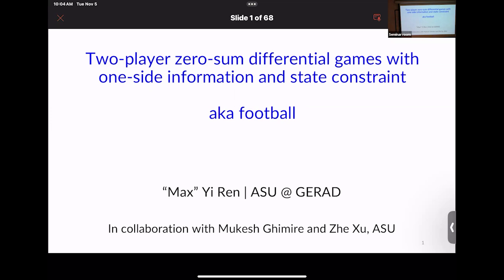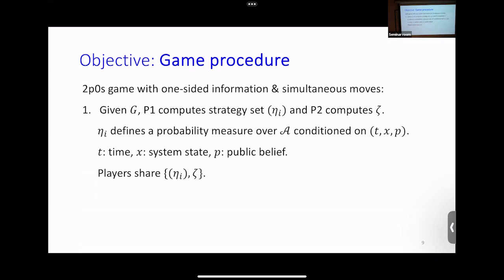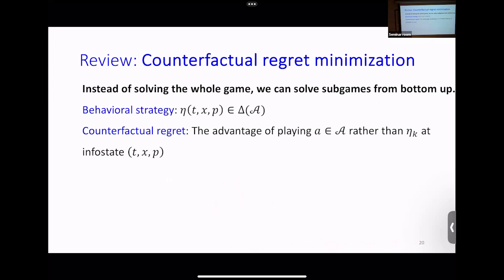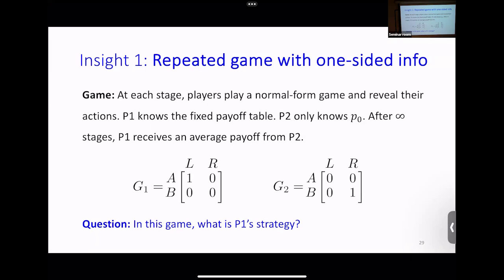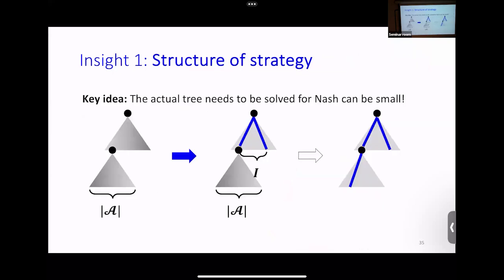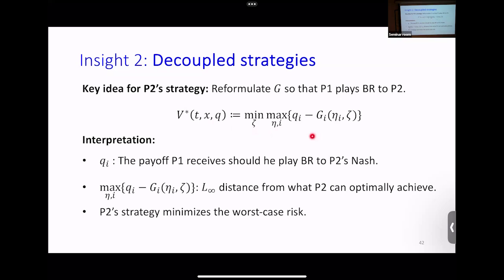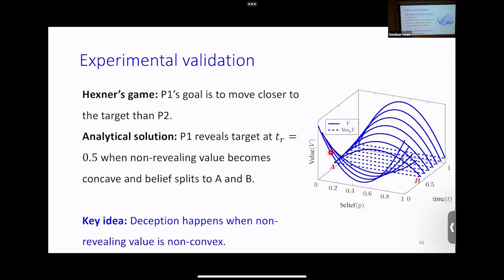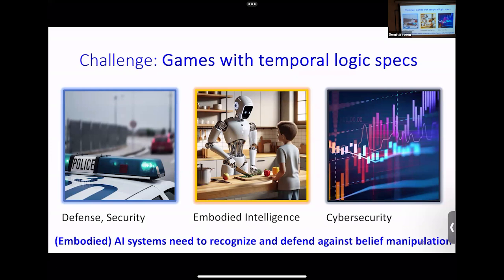Two-player zero-sum differential games with one-sided information and state constraints aka Football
Yi Ren – Arizona State University, États-Unis
5 nov. 2024

Enabling embodied intelligence requires robots to plan according to unknown and potentially adversarial intents of interacting agents. This talk will focus on one of such scenarios where theory and methods are underdeveloped. Specifically, we study zero-sum differential games with state constraints and one-sided information, where the informed player (Player 1) has a categorical payoff type unknown to the uninformed player (Player 2). The goal of Player 1 is to minimize his payoff without violating the constraints, while Player 2 either aims to violate the state constraints or, failing that, maximize the payoff. Examples of such games include man-to-man matchup in football and missile defense scenarios. Due to the zero-sum nature, Player 1 may need to delay information release or even manipulate Player 2's belief to take full advantage of information asymmetry, while Player 2's strategy will need to balance all possible consequences. Existing no regret solvers (e.g., for Poker) are applicable, but are not scalable to continuous action spaces as is often the case in robotics. We will discuss efficient solvers for these games by leveraging unique structural properties of the dynamics and the game.